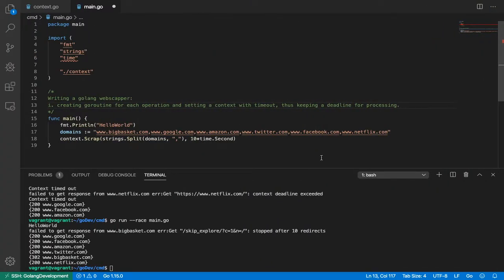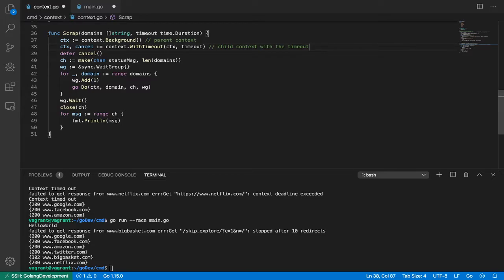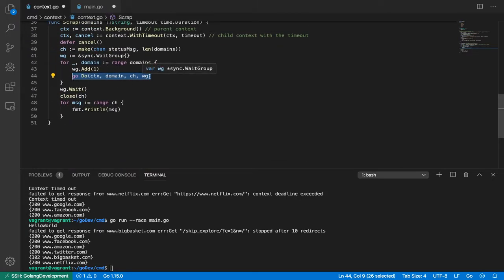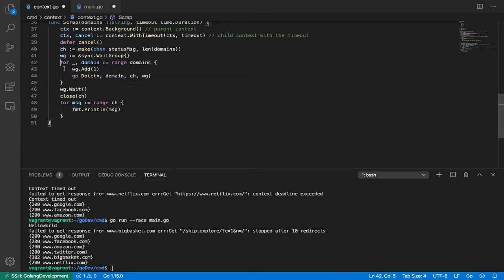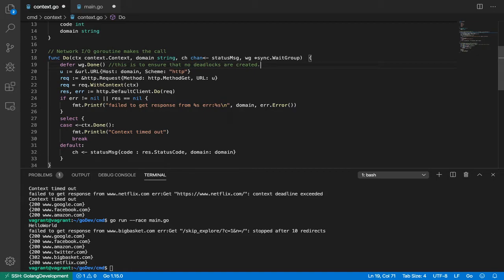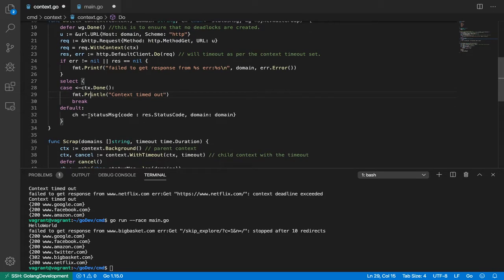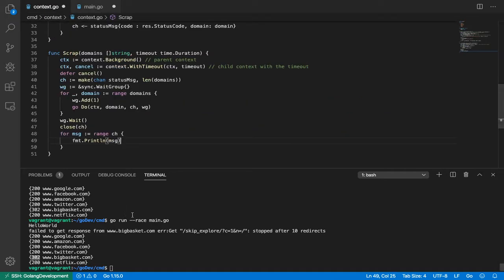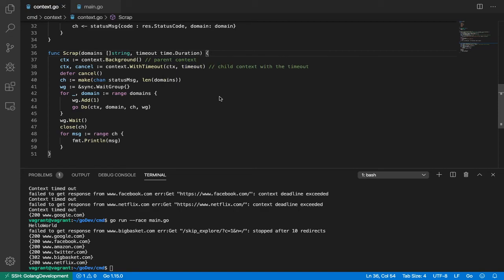Golang Contexts - WebScrapping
Golang Contexts and how to use them.